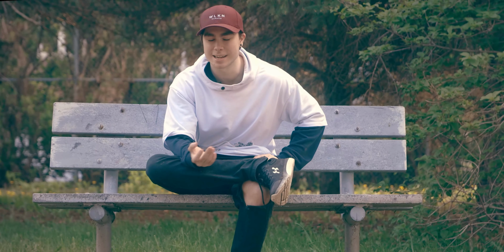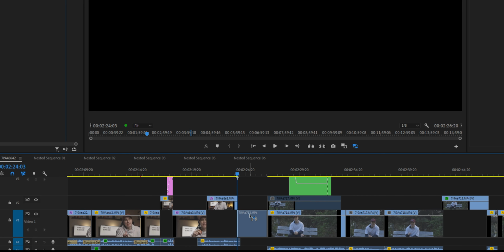Don't be Fooled, These TIk tok Transitions Aren't Smooth!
The video is about transition, So were talking smooth ones.
A lot of those tik tok transition videos either tutorial or not have been making their way onto tik tok and I explain how it actually tricks your brain into thinking that its smooth cause they aren't.